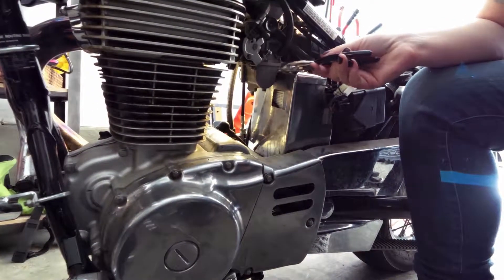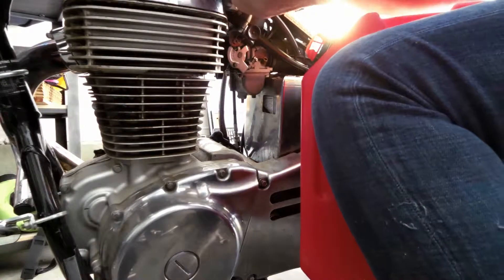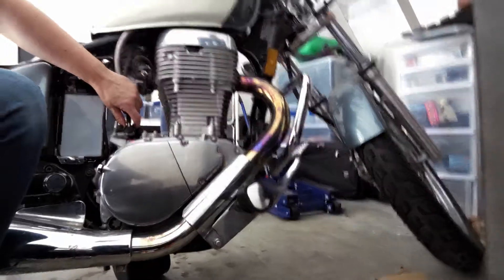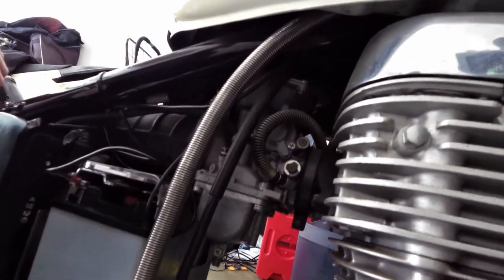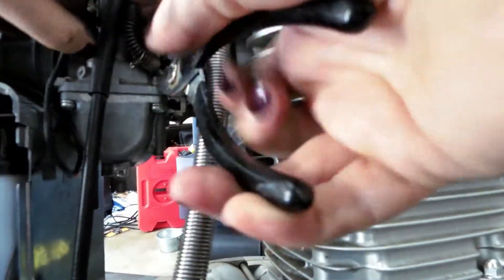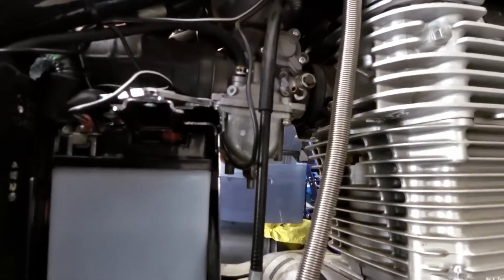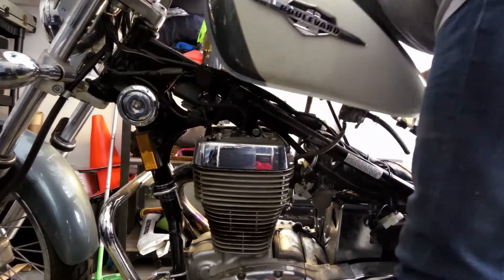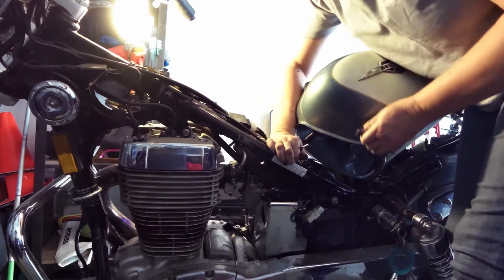2014 Suzuki S40 (Savage) tank removal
Just a little garage time madness. This is my first adventure removing the tank. I wanted to share the process with you, in case anyone found it helpful. I referred to the Clymer Manual for this. I'm a visual learner, and while the manual was helpful, it would have helped more if it had clearer and color pictures. Though the video is far from pro, I hope it, in combination with the other videos out there, will assist with your tank removal. Have fun with your project!